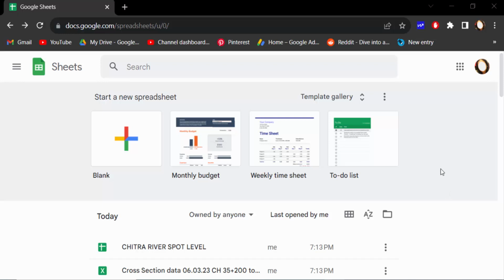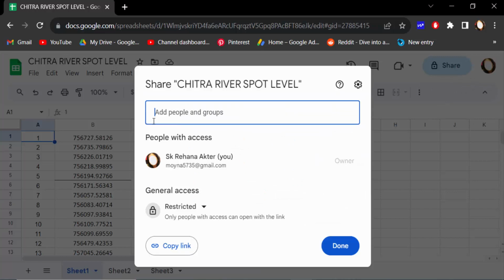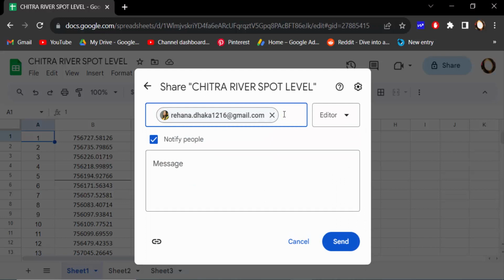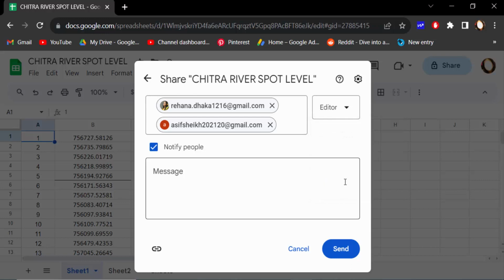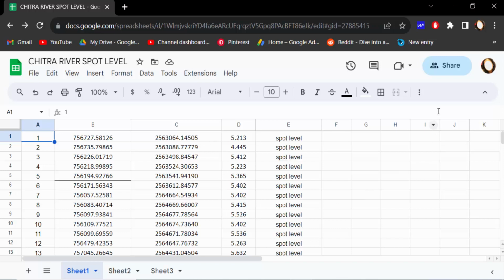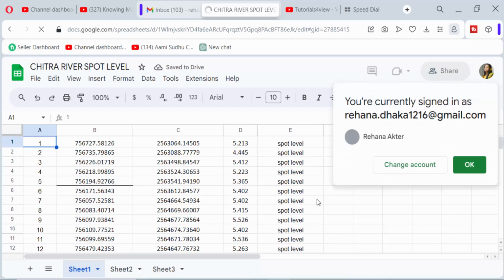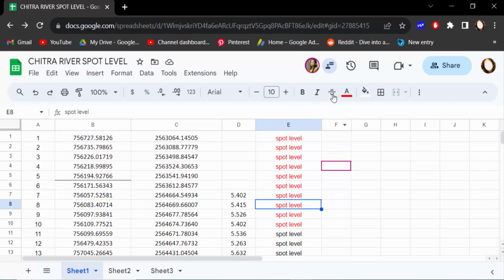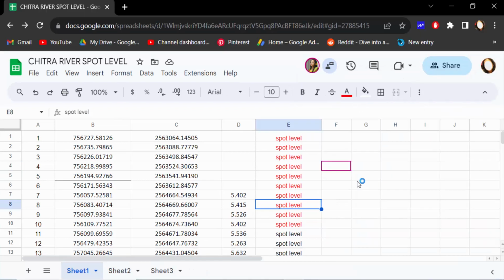How to Make Google Sheets Editable by Multiple Users and Work Together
Hello everyone, Today I will present you, How to Make Google Sheets Editable by Multiple Users and work together.